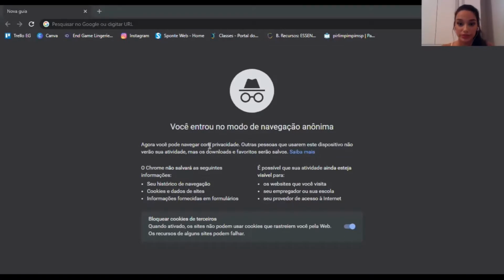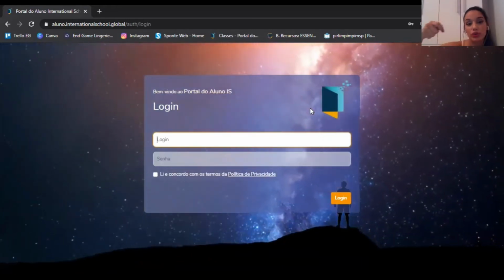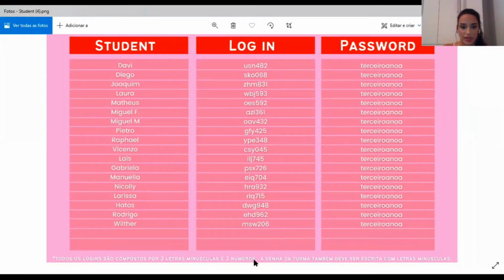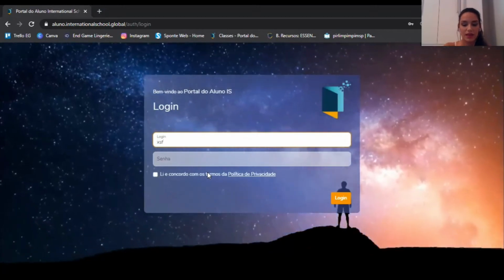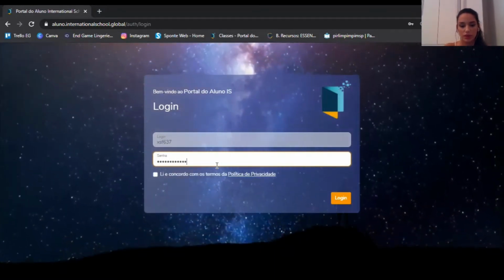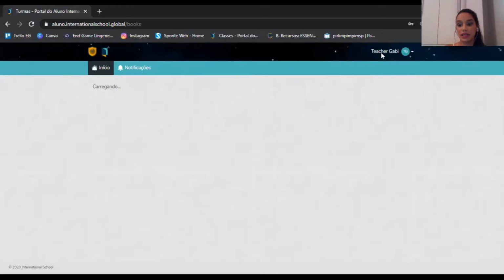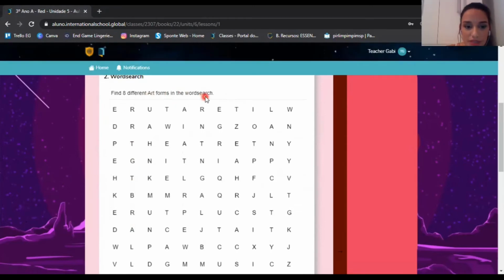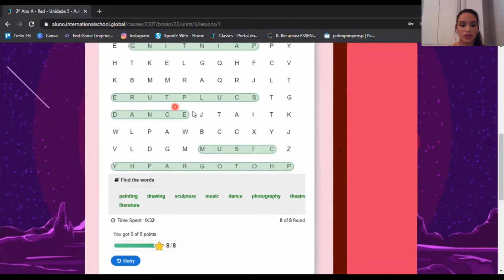Portal do Aluno - Tutorial 3º Ano A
Hello Guys!

Algumas observações importantes:
-cada aluno tem seu próprio login (3 letras minúsculas e 3 números);
-a senha da turma deve ser escrita sem espaços usando apenas letras minúsculas;